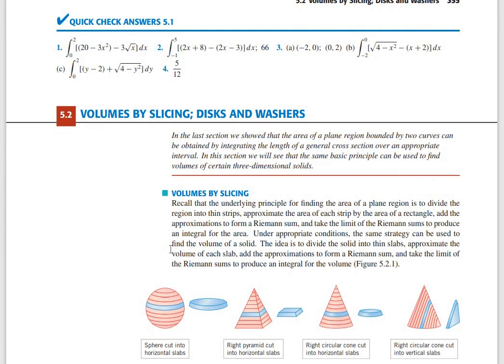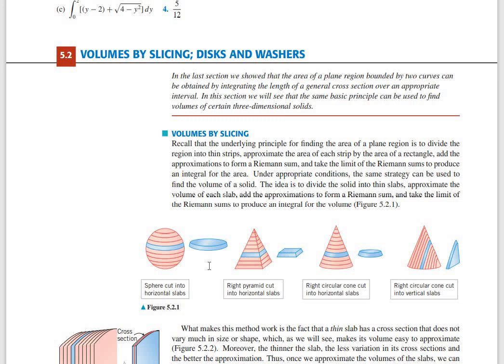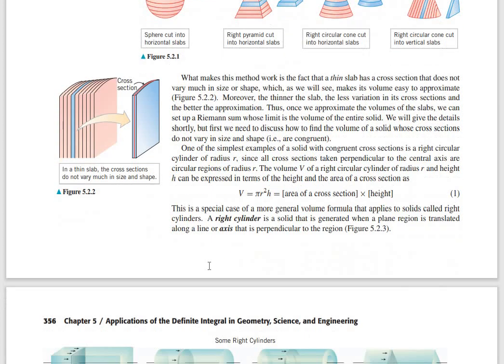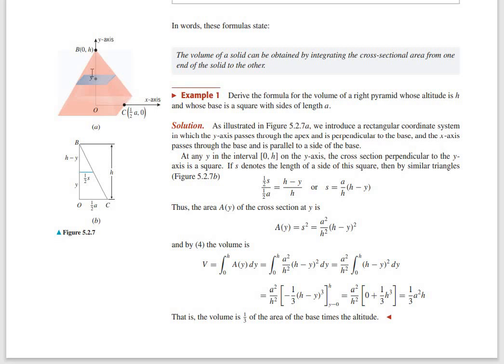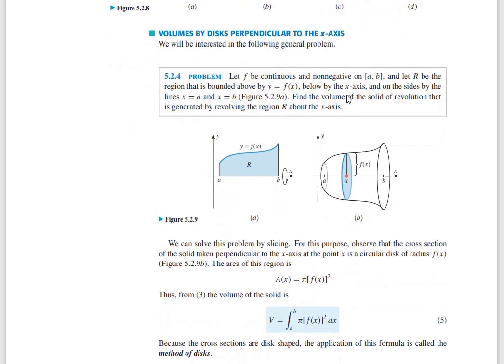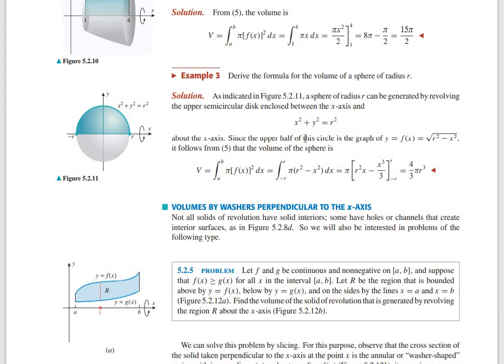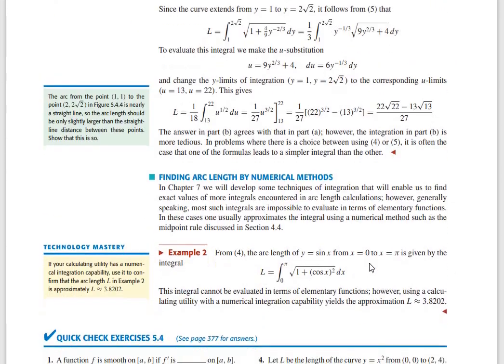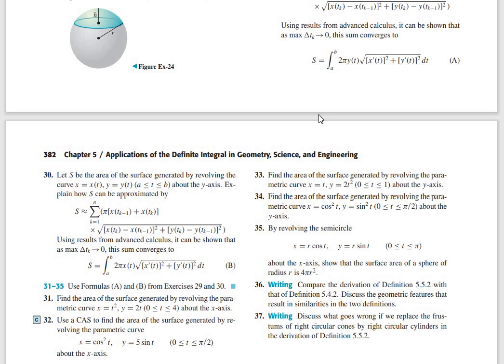KU. Mat,Phy,Che.Anton,Calculus. Sec 5.2,3,4,5- Vol Slicing,Disk,Washer, Shell, ArcLength,SurfaceArea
Question paper discussion (June 2018 & May 2019)
Second semester complementary Mathematics for Bsc Physics and Chemistry